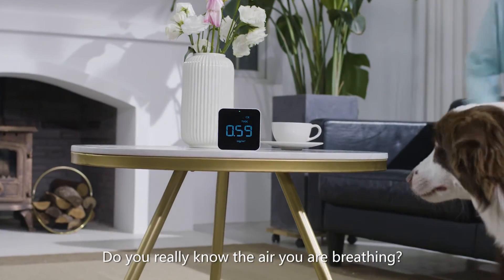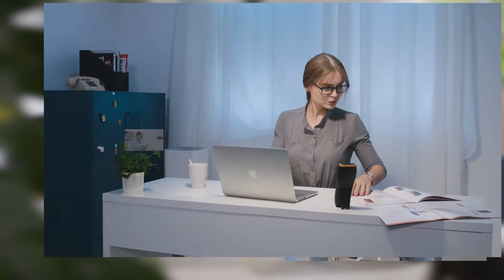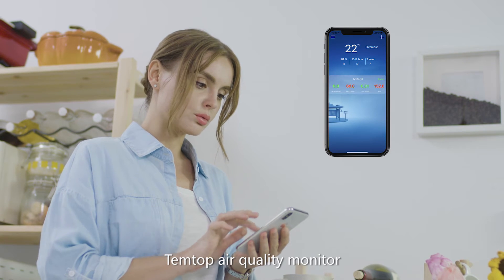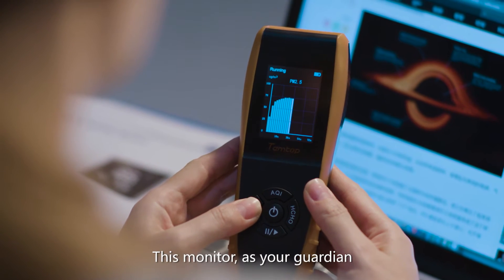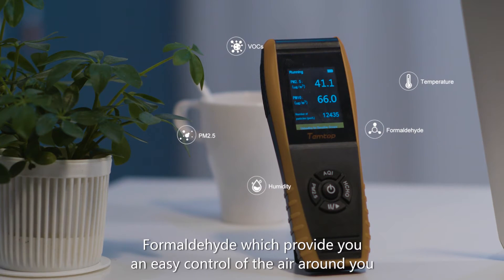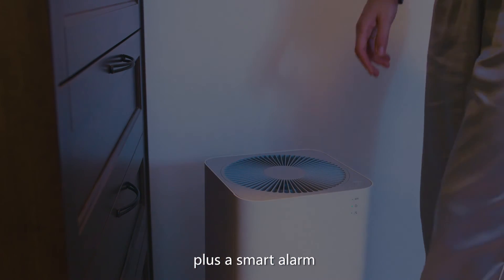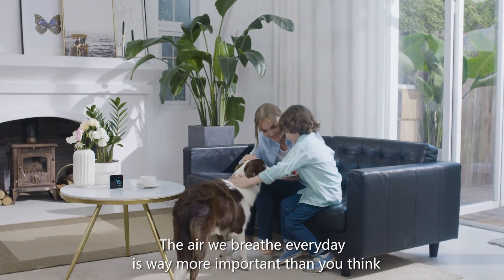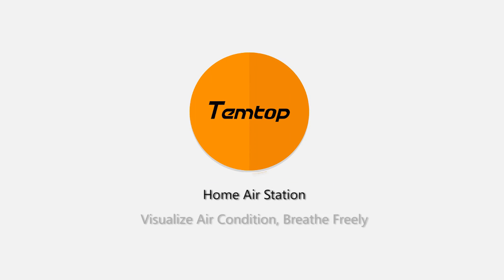Temtop - Professional Indoor Air Quality Monitor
Elitech UK air quality monitor is perfect for home, office, car, indoor and outdoor environmental testing. An ideal tool to monitor the air quality, a safeguard for family health. High-precision electrochemical sensor can accurately detect air quality. Built in large capacity lithium battery which can be used more than 12 hours in air quality metering.